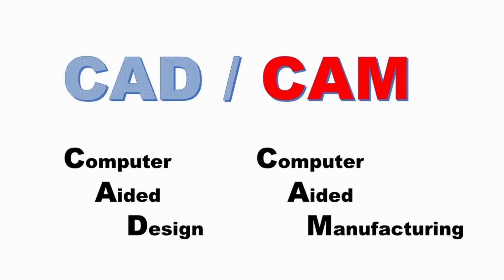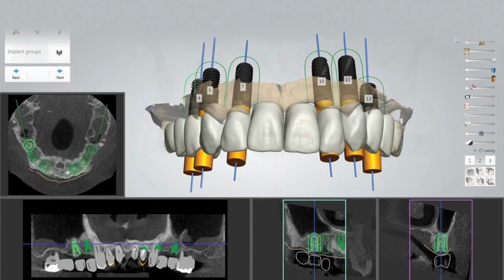What Is Digital Dentistry?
Prosthodontist, Dr. Daniel Tan, explains what “Digital Dentistry” IS, and how we use it in today’s practice.
Dr. Tan is a *Prosthodontist (*Specialty dedicated to “Restoring and Replacing teeth”), practicing in Dallas, Texas at The Dental Implant Center, along with Prosthodontists Dr. David McFadden and Dr. Andrew Lim.  To learn more about the specialty of Prosthodontics, Implant Dentistry, and the doctors at The Dental Implant Center, visit: